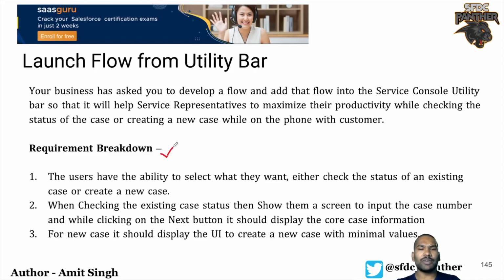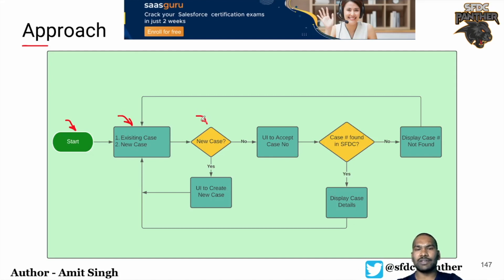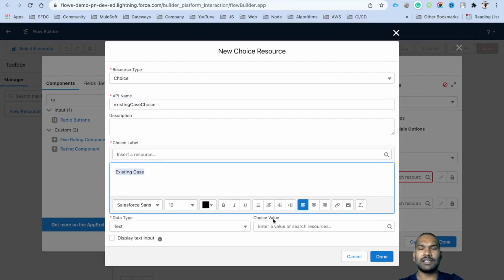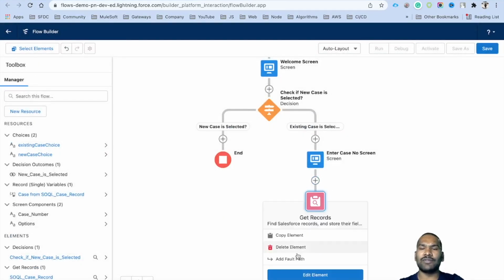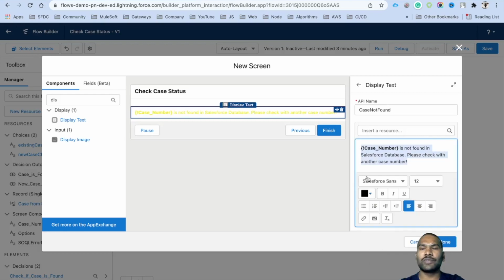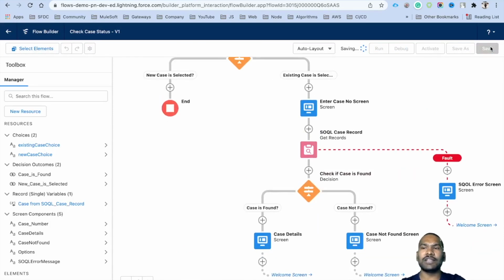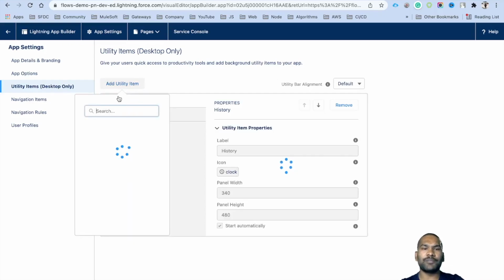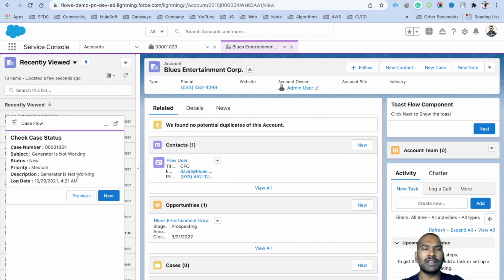How to Launch Lightning Flow from Utility Bar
👉 If you want to learn more about Salesforce join me

Hello

Welcome back, In this video, we will talk about another scenario related to Salesforce Lightning Flow where we will see how we can add a Flow in Utility bar from where a user can check the status of the existing case while they are on call with the customer!

👉 Crack Your Salesforce Certification Exams in just 2 Weeks

Timestamp for your reference

00:00 Introduction to Scenario
01:12 Requirement breakdown into multiple steps
03:10 Approach to Solve the problem
04:41 Create the Salesforce Flow
13:32 Debug the flow
14:46 Add the flow to Salesforce Utility bar
17:28 Test the flow from utility bar